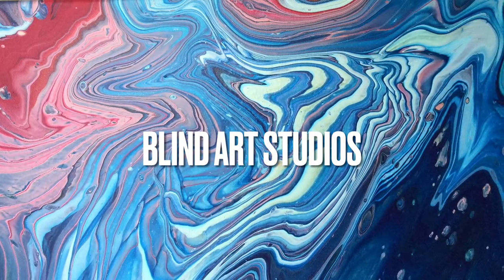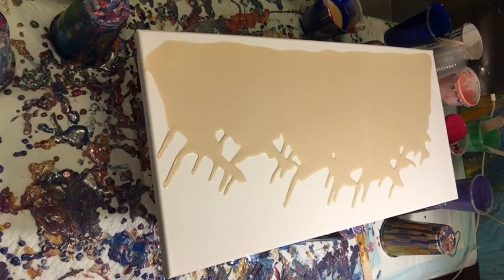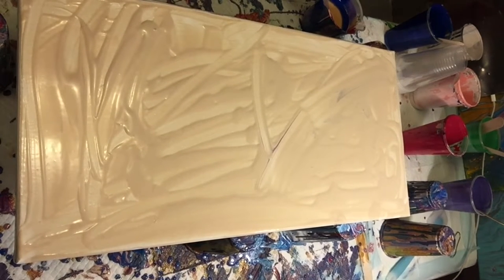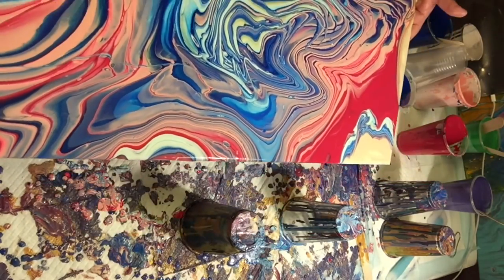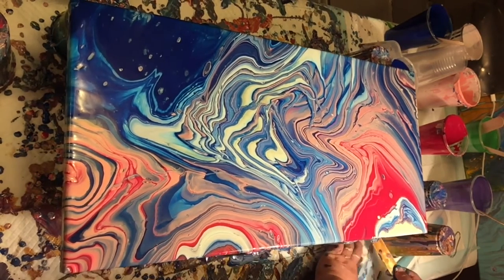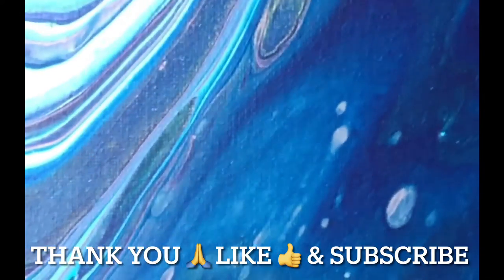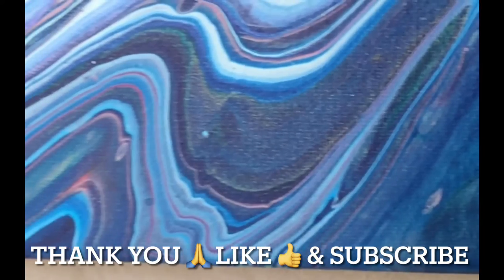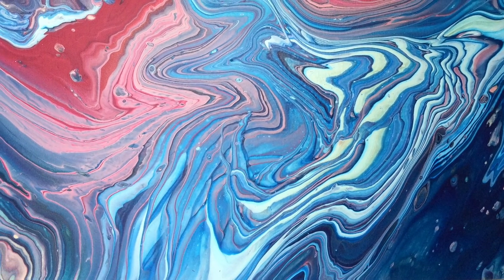#29 Winter 🥶 Olympics Skier 2022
Welcome to my art experience. I'm disabled artist. I am legally blind and often times mumble my words.  I do not realize that it is happening while I explain my process. Because this a genuine glimpse to my journey I will not try to correct it by edits. I was a deeply flawed person before the accident that took most of my vision and left me with memory loss, I am more so now.  I am a former director of a Boys and Girls Club but retired as an Executive with the Girl Scouts. after I retired with the Girl Scouts I went back to school to study medicine but then transferred into the Chemical Engineering and Biomedical Engineering Deportment. At my current university I conduct research in hopes of discovering a treatment for cancer.

Paints:

24K gold by Decoart Metallics
Pthalo blue by Liquitex Basics
Persian Red by Liquitex Basics
Pthalo Green Light by Golden

Canvas
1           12"x 24" level 1 (economy canvas)